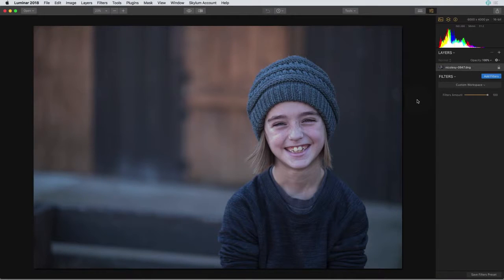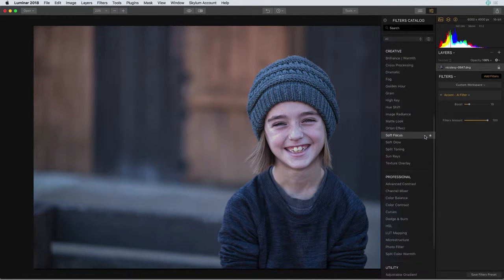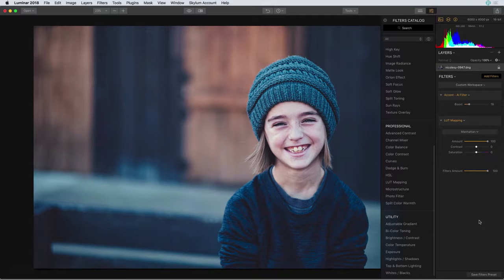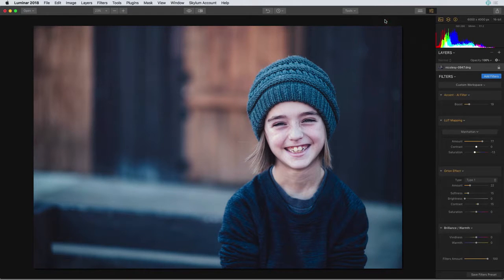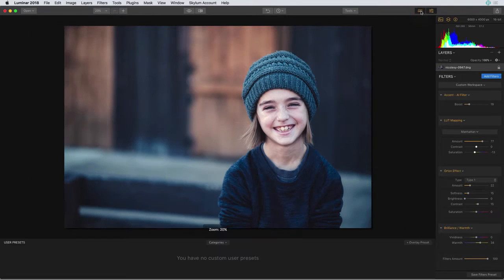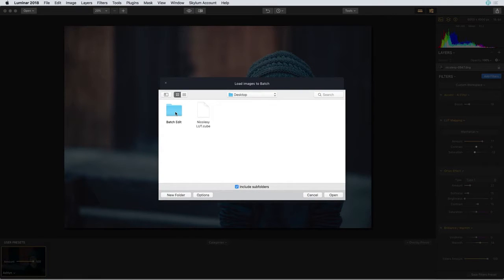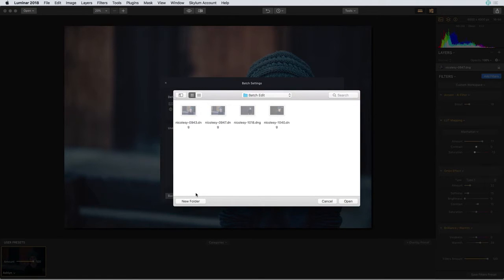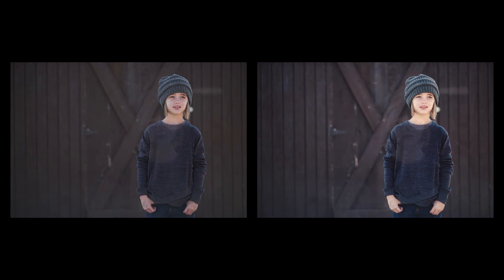Creating and Saving Custom Presets for Luminar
Nicole Young will show you how to create your own custom presets and also how to batch process to apply the effect to more than one image at a time.